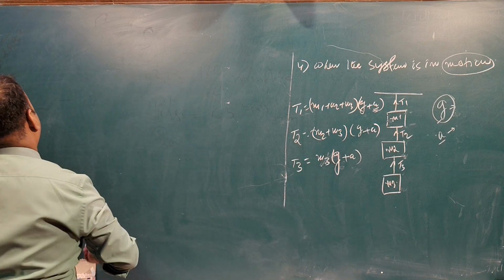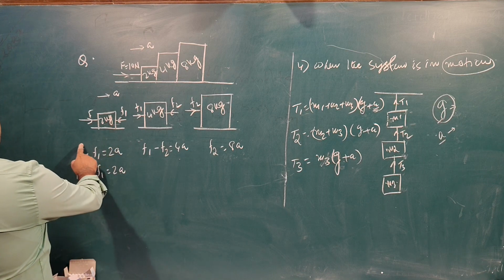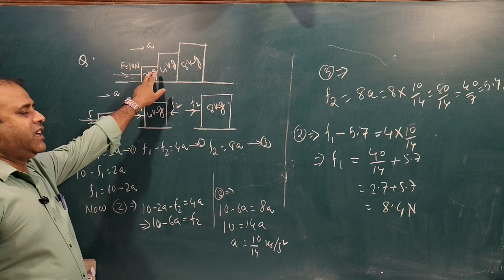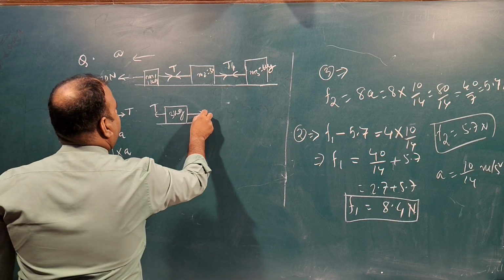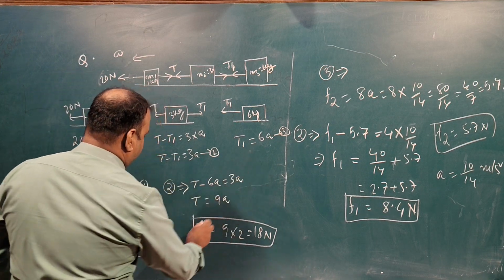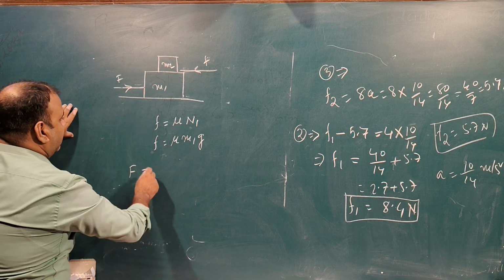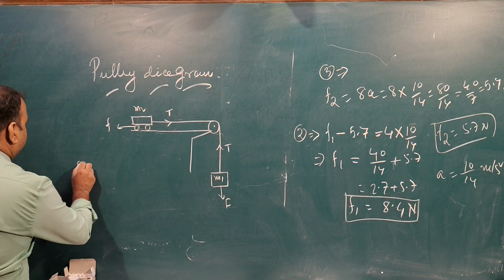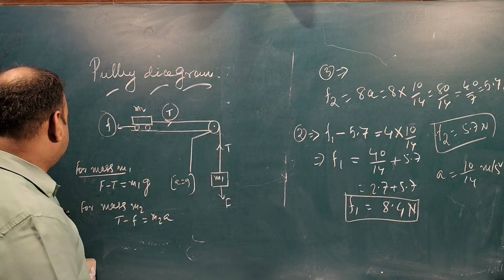CEE BSC NURSING || PHYSICS || DISPUR NURSING INSTITUTE || Ismile Sir